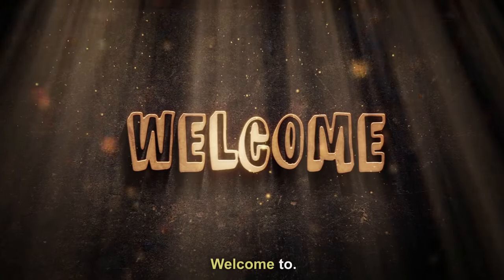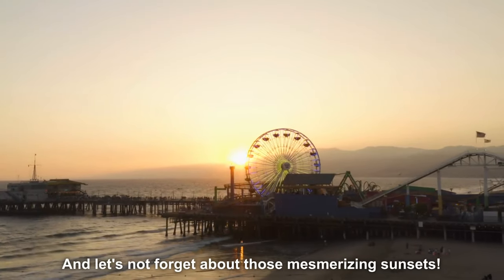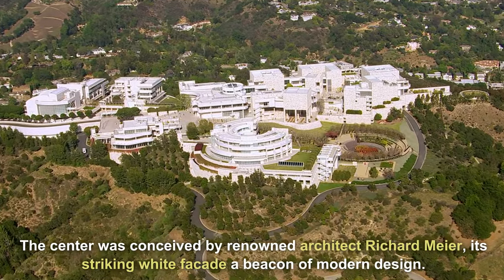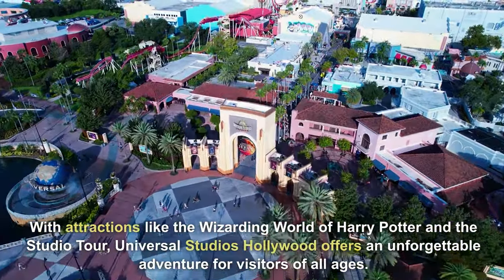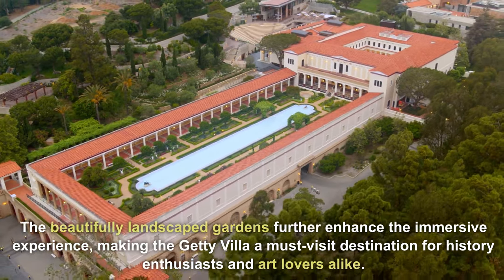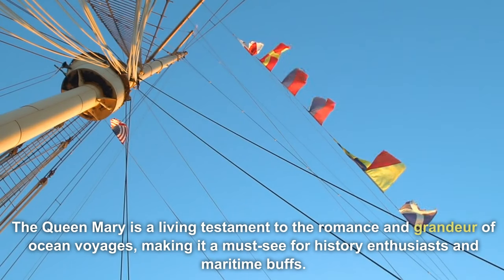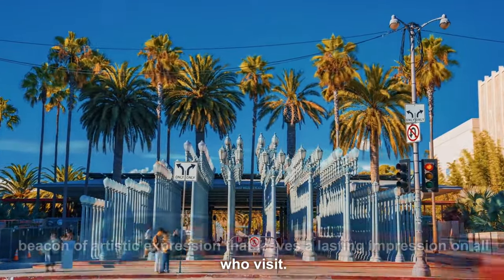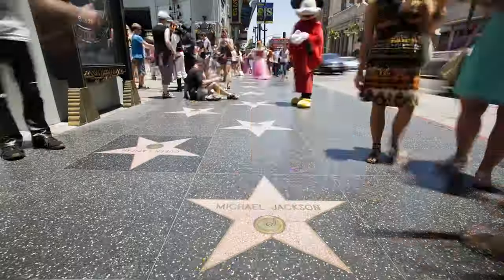The ABSOLUTE BEST 15 Attractions in Los Angeles You Won't Want to Miss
🌟 Discover the Best of Los Angeles: 15 Unforgettable Landmarks and Attractions 🌆 takes you on an epic journey through the heart of the City of Angels. Dive into the essence of Los Angeles as we unveil hidden gems and iconic landmarks that make this city unforgettable. From the towering presence of the Hollywood Sign 🎬 to the scientific wonders of the Griffith Observatory 🔭, every moment is a step into the pages of history and glamour.

Embark on an adventure to the bustling Santa Monica Pier 🎡 where fun and the sea meet in harmony. Feel the thrill of the roller coasters and savor the beauty of the sun setting over the Pacific. Wander through the bohemian streets of Venice Beach 🏖️, where art and ocean air mingle, and street performers and local artists bring the boardwalk to life.

Experience the elegance and sophistication of the Getty Center 🖼️, where art meets architecture amidst breathtaking gardens. Shop in luxury on the glitzy streets of Rodeo Drive 💎, where fashion and elegance reign supreme. Dive into movie magic at Universal Studios Hollywood 🎥, where thrilling rides and behind-the-scenes tours await.

Griffith Park 🌳 offers a green oasis in the urban expanse, perfect for hiking or simply enjoying panoramic views of the city. Step back in time at the Getty Villa 🏛️, exploring ancient Greek and Roman cultures through art and architecture. Immerse yourself in modern art marvels at The Broad Museum 🎨, a hotspot for contemporary art lovers.

Don't miss the Petersen Automotive Museum 🚗, where the history and future of automobiles are displayed in stunning exhibitions. Stroll amongst legends on the Hollywood Walk of Fame ⭐, where the stars of entertainment's best shine under your feet.

This video is not just a tour; it's an invitation to explore, learn, and fall in love with Los Angeles. Whether you're a local or a visitor, there's always something new to discover.

🌍✈️ **Dude On Travel** Epic Adventures Await! ✈️🌍
🚀 **Explore More** Discover the globe's wonders with us, from secret spots to iconic sights. 🌟

🏖️🌆 **Guides & Glamour** Dive into our guides for cities, beaches, and luxury spots. Each video is a tale of adventure. 🎥

🎒💡 **Smart Travel** Get top travel tips and trends for a smoother and more thrilling journey. 🌐

🍜👨‍👩‍👧‍👦 **Taste & Connect** Our channel is your ticket to the world's best experiences and cuisines. 🌟

🇪🇺🏝️ **Dream & Discover** Let us turn your travel dreams into reality, from European tours to beach getaways. 🌍

*★★★★★ You can also watch the Following Related Videos on Dude On Travel ★★★★★*

**Start Your Journey Now** with **Dude On Travel** . Explore, experience, and discover the wonders of travel. 🌟🔔